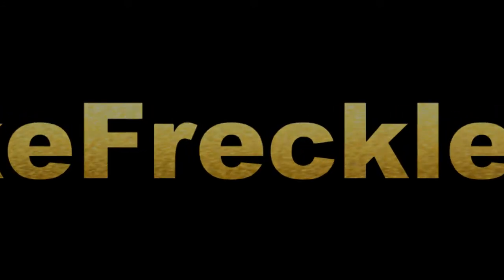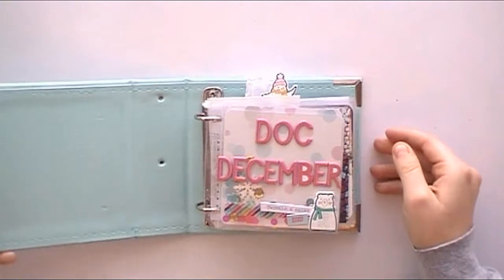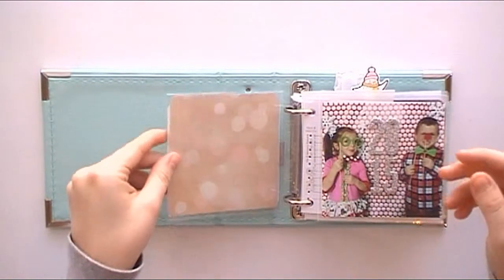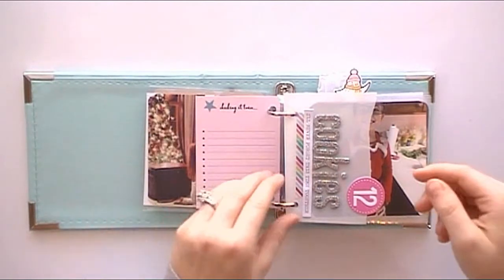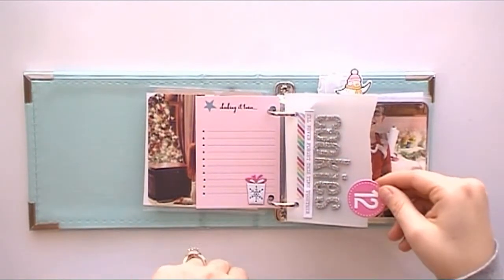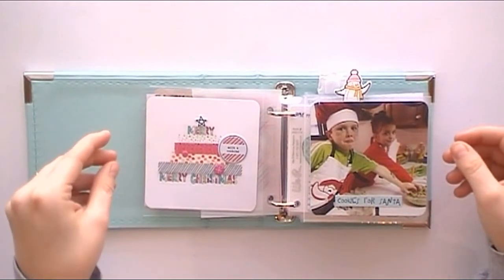Hip Kit Club Documenting December Mini Album Flip Through!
PROCESS VIDEO OF A FEW PAGES IN THIS ALBUM-